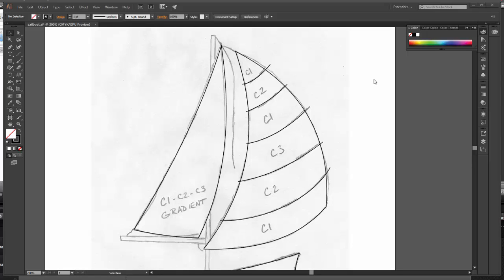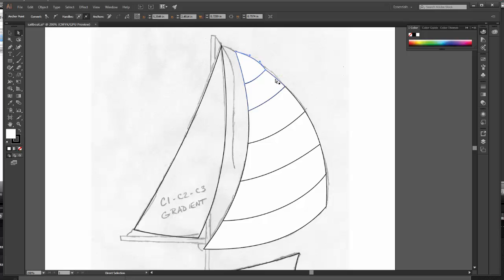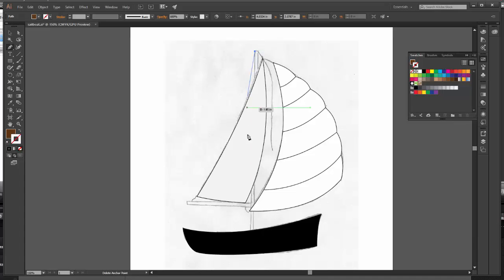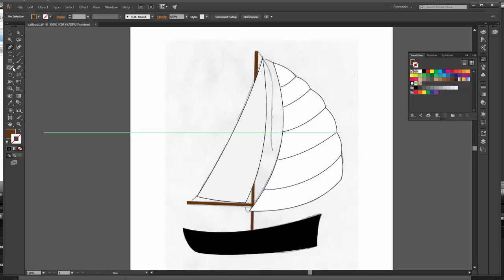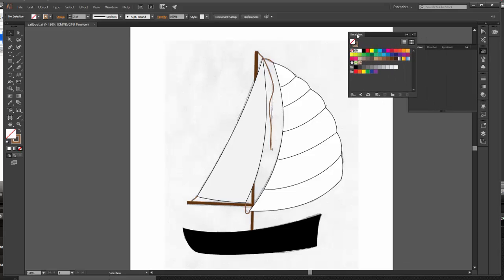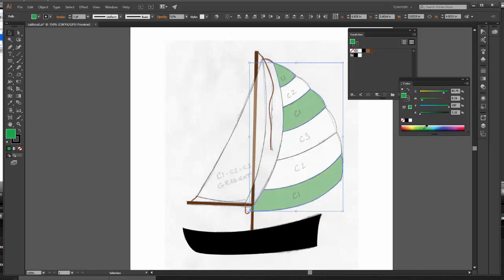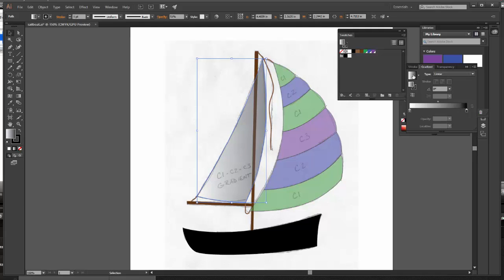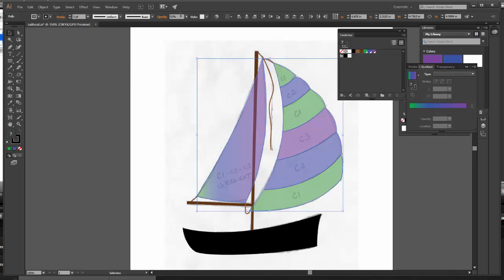Project 2 B